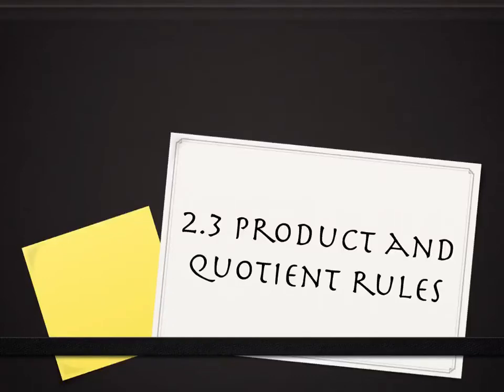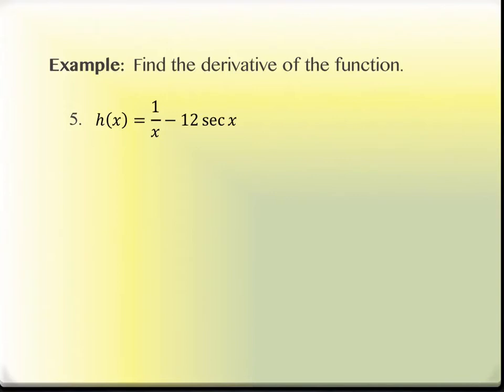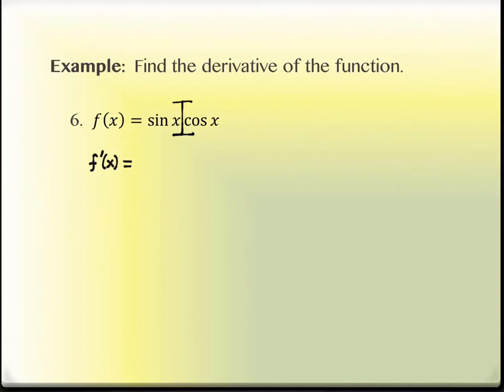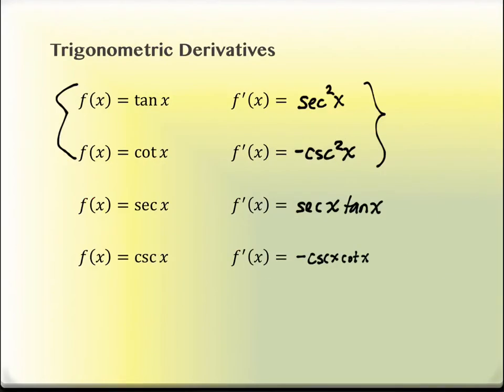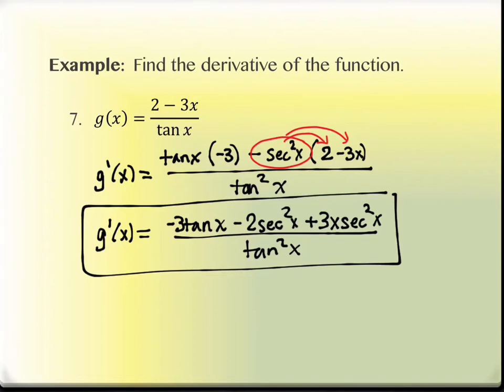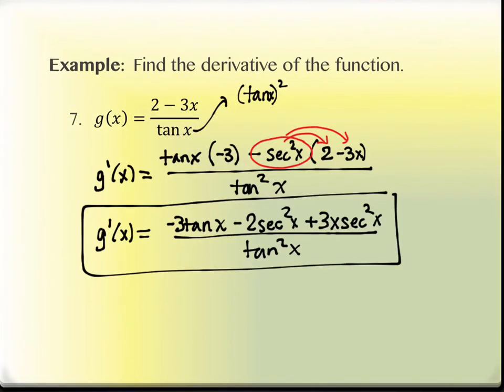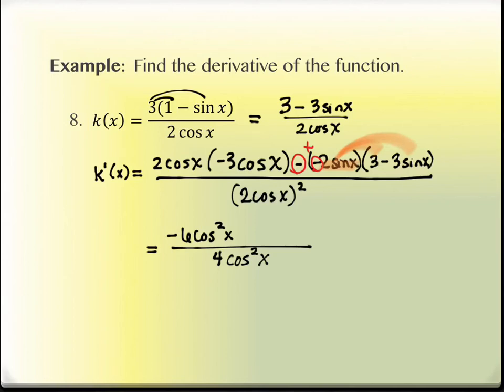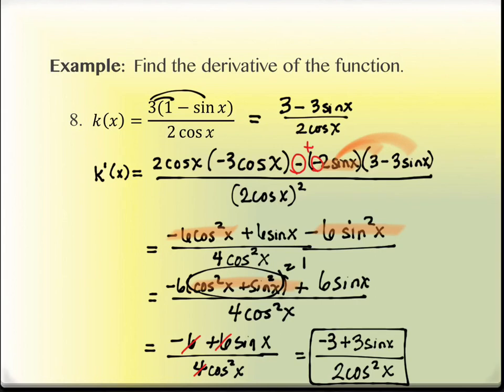2.3 Product and Quotient Rules (part 2)